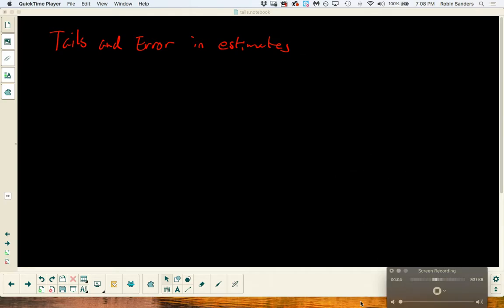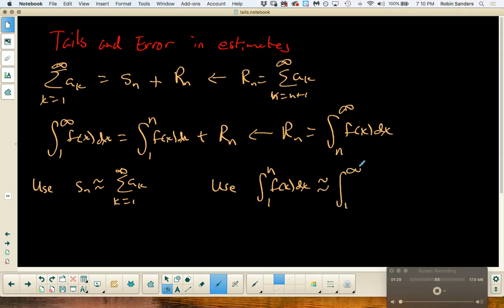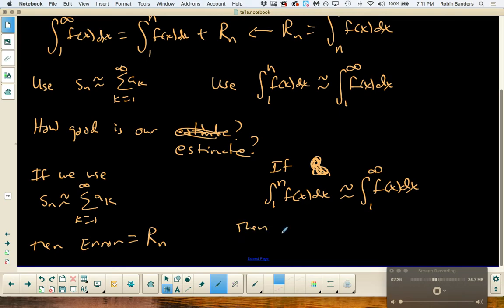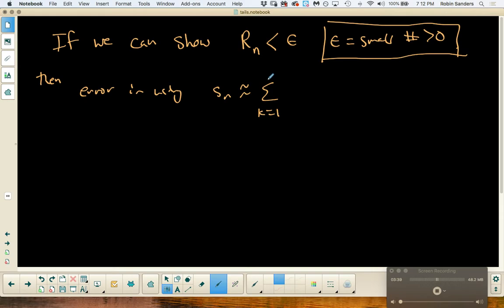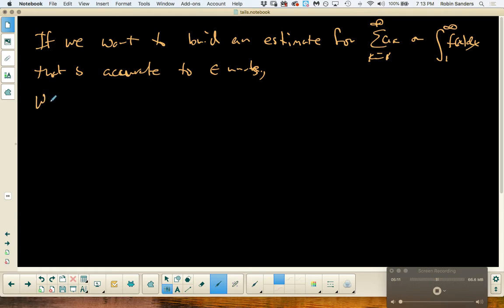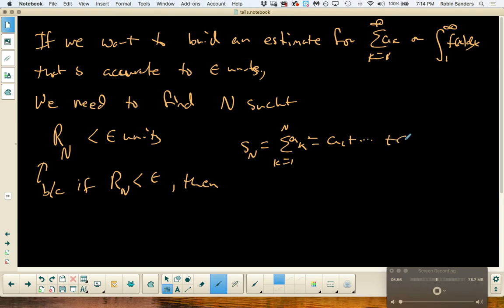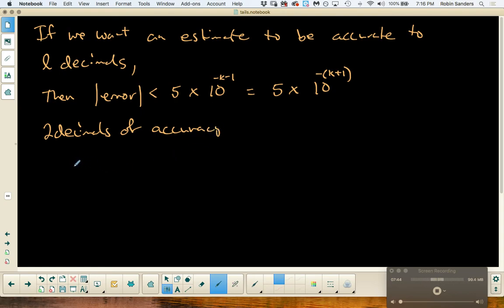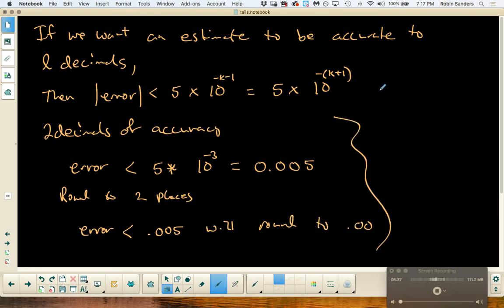02 tails part2